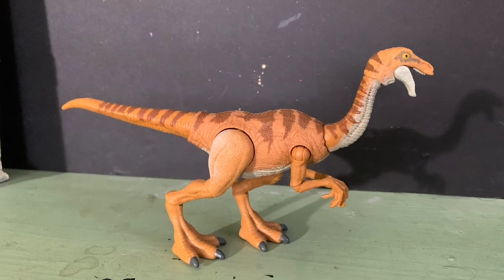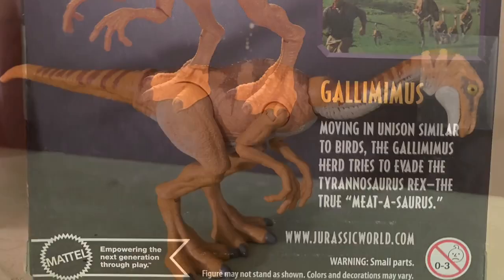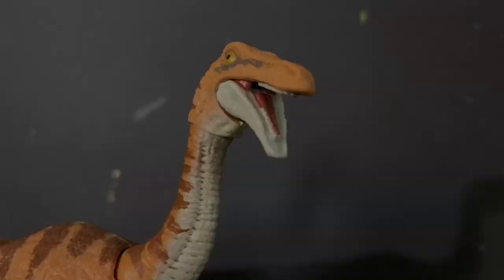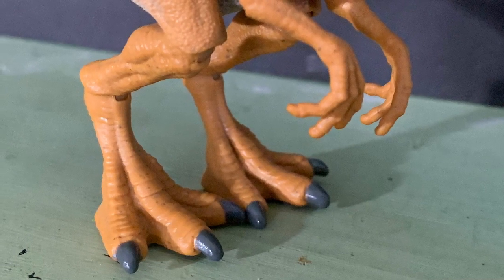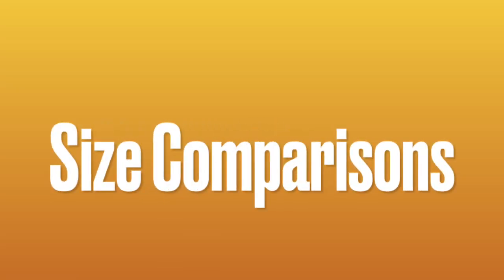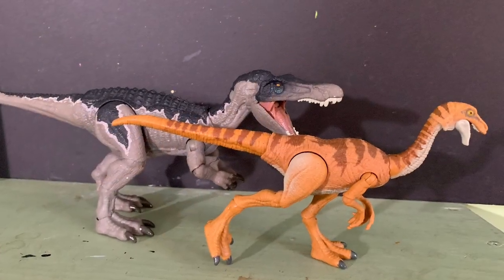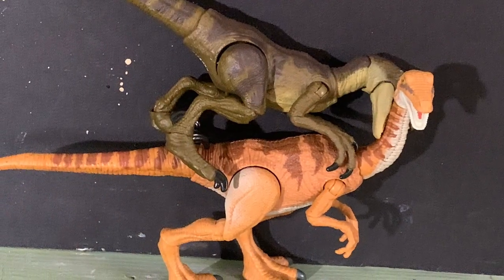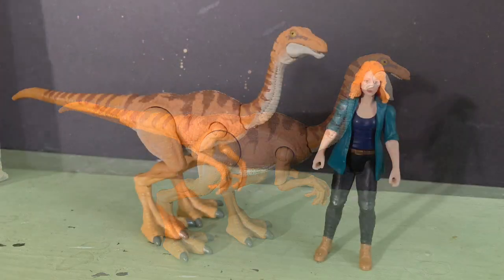Hammond Collection Review - Jurassic Park Gallimimus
In this video, we look at the Jurassic World Hammond Collection: Jurassic Park Gallimimus. A lovely little theropod that can really add to your figure display.

This video is made for and targeted at adult collectors, not for young children. The Jurassic Park and Jurassic World films are rated PG-13.